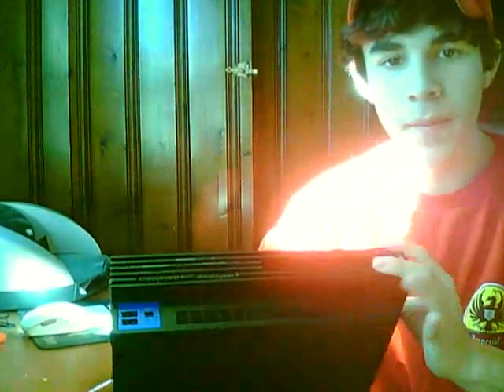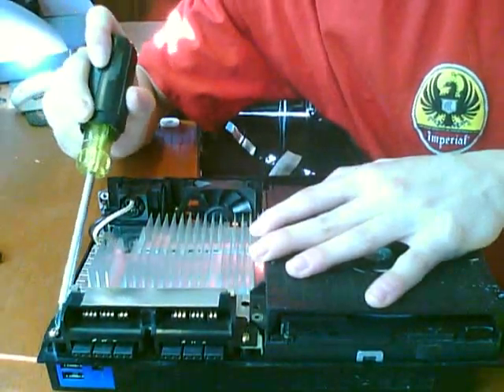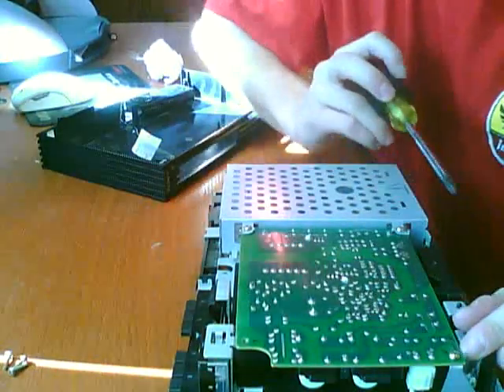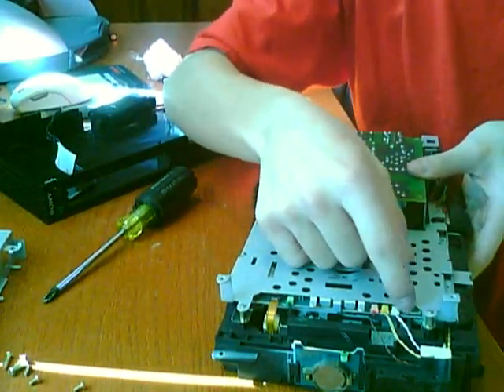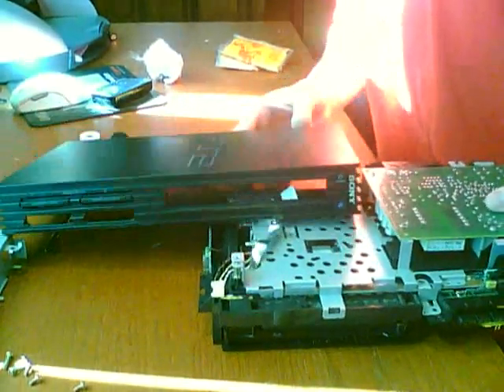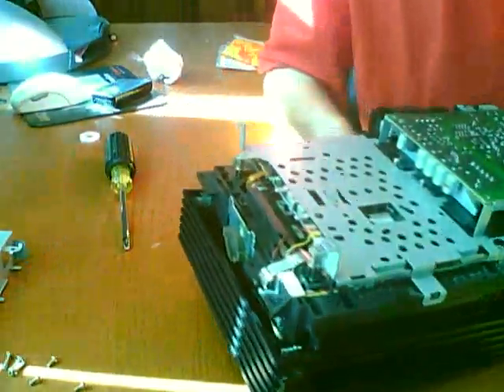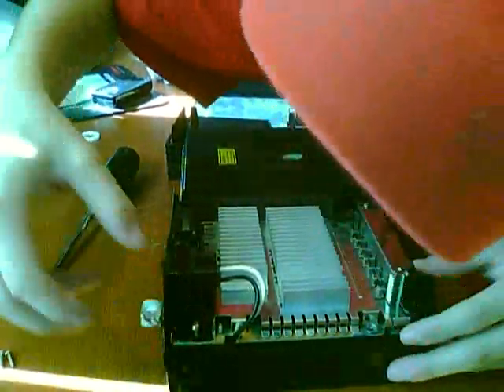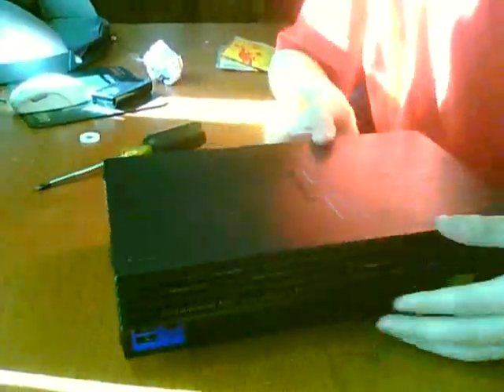How to fix PS2 Power Ribbon - Part 1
!!!PLEASE READ!!!
A quick tutorial on how to repair your ps2 power ribbon if you've detached it by accident.

- If you know exactly what youre doing and just want to see the part where the ribbon actually goes in, its at 4:15 into the video

- If you ripped your pwr. ribbon, you can buy a brand new one cheap from here

- I have a Version 4 PS2 so I'm not sure if yours would have the same set up on the inside. If you have a different version of a PS2, and it worked, please let me know in a comment.

- Here is a very helpful tip explaining an easy wat to support the ribbion while putting it back int othe port if your little blue tab has ripped off...

"Using a small, cut up piece of plastic (I used one of the plastic things that Imodium AD pills come in with the paper torn off) you can help guide the ribbon in, and the plastic will actually secure it in place just as good as it had when in came off the factory. I gave it a few good tugs and it's not coming out."
- Yaburu

i noticed my skin looks really white, its the sun and the shitty HP camera haha